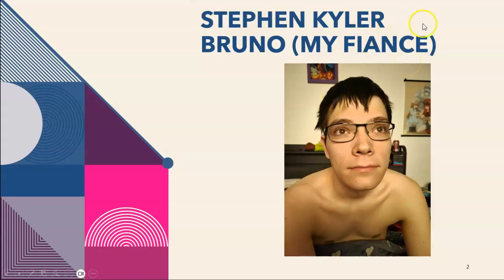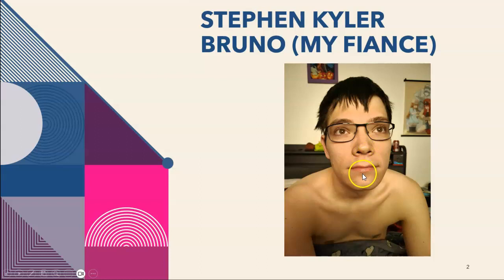Armature Choice Reveal